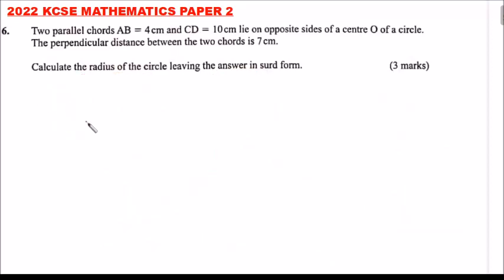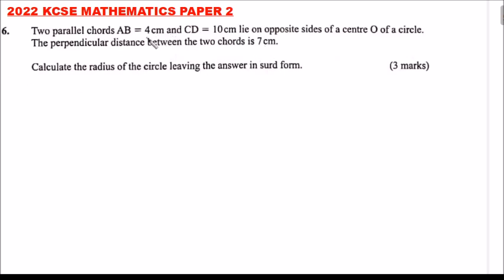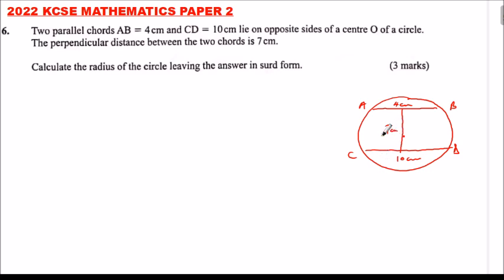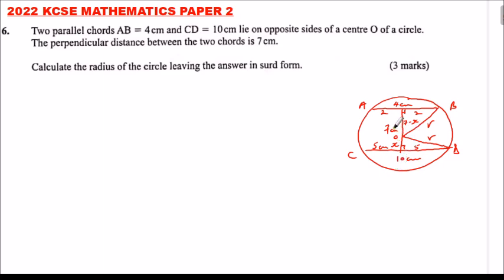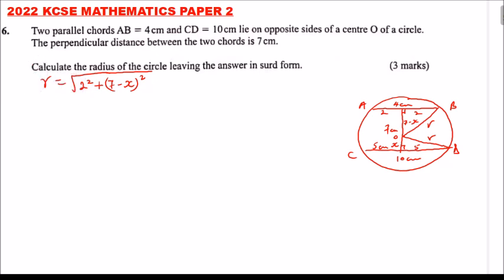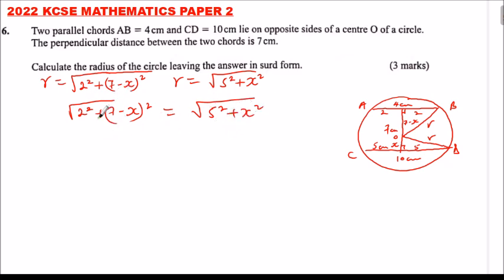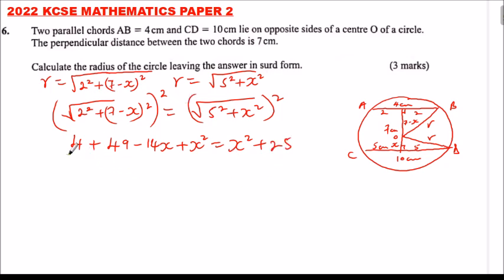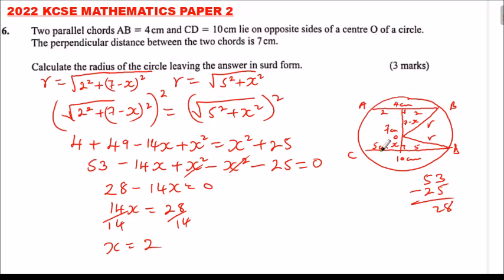2022 KCSE MATHEMATICS PAPER 2 QUESTION 6